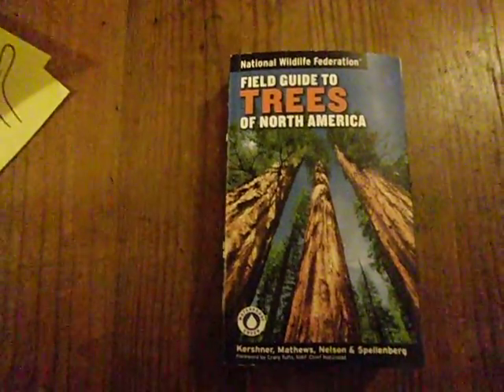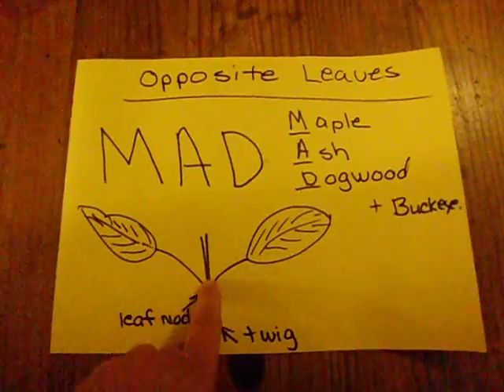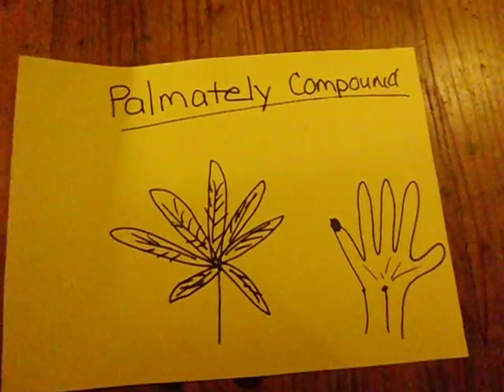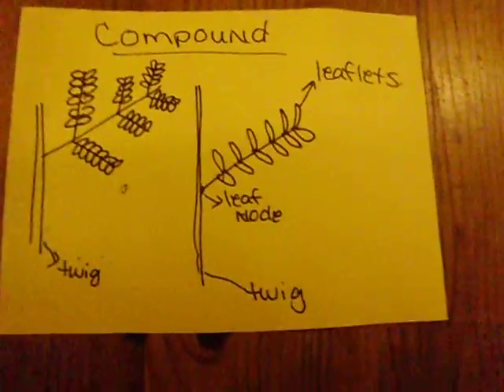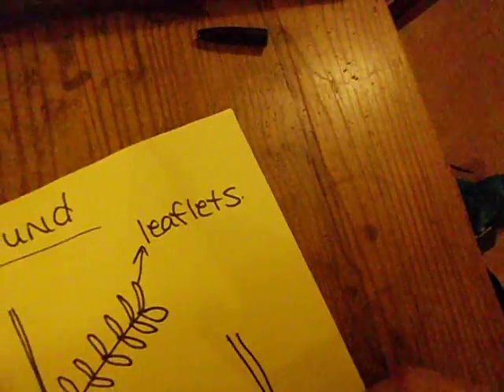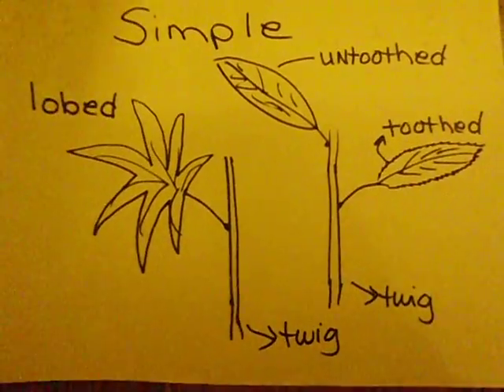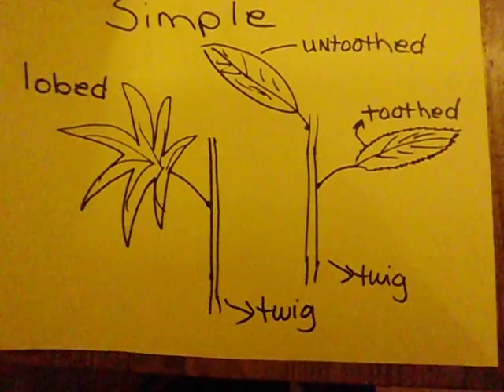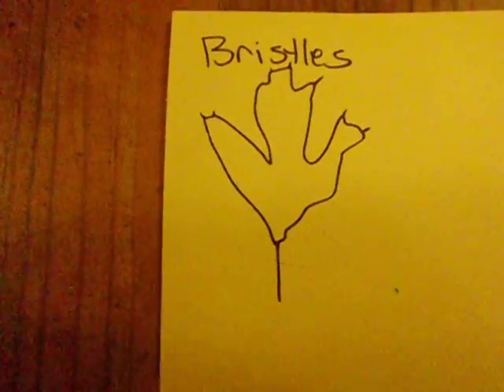RAPP 289 Tree Guide